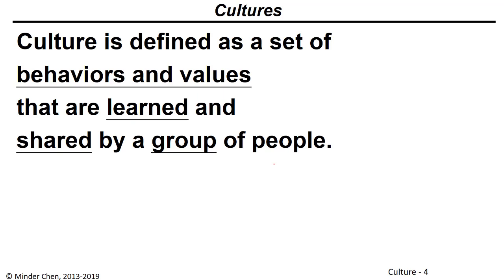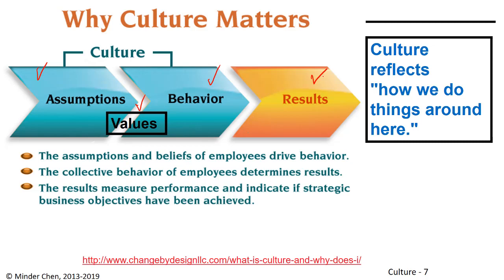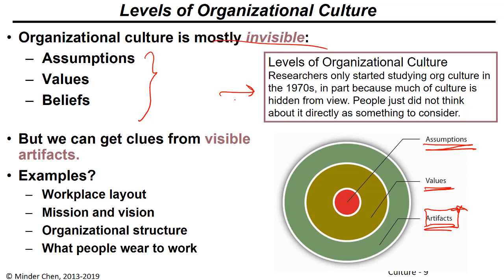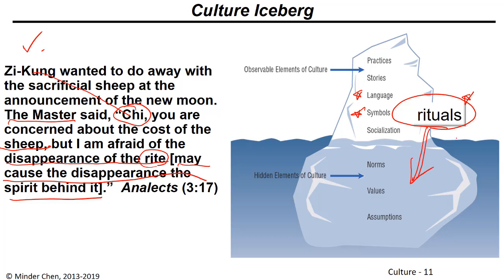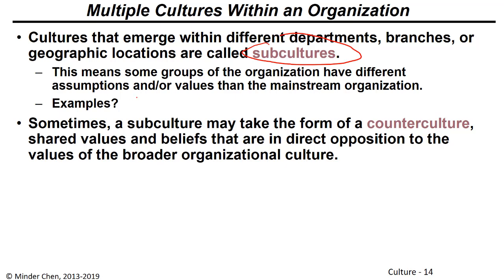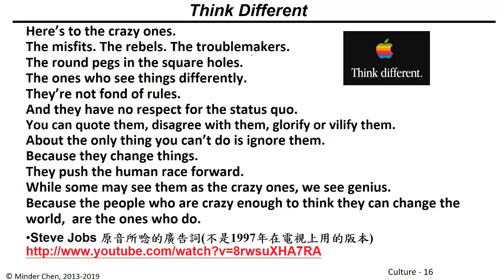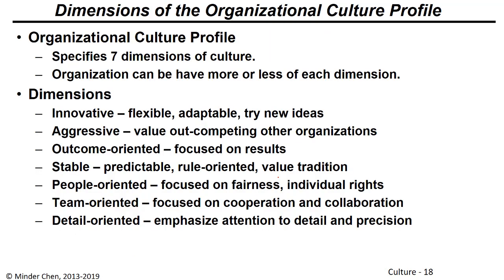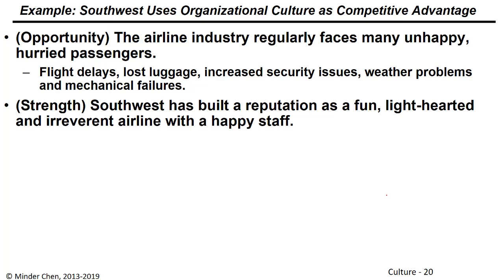9. Organizational Culture (A)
1. Describe what organizational culture is and why it is important for an organization
2. Understand the dimensions that make up a company’s culture